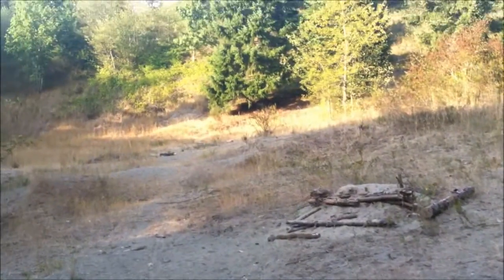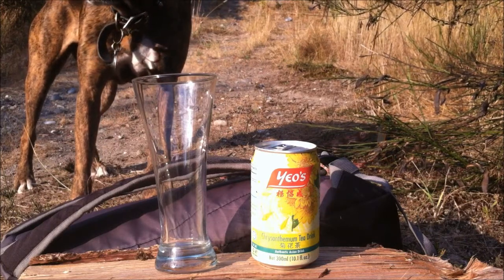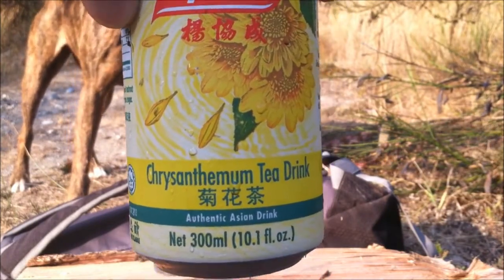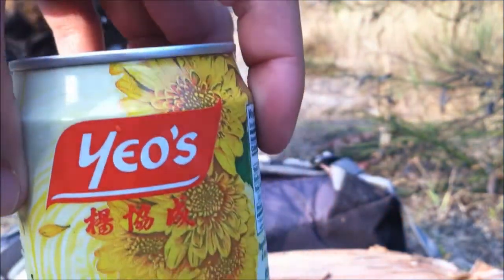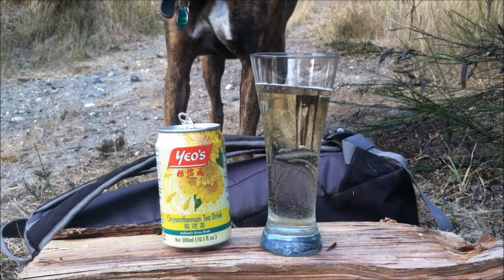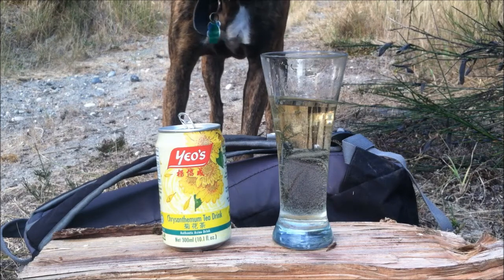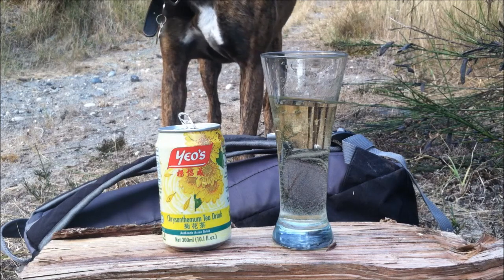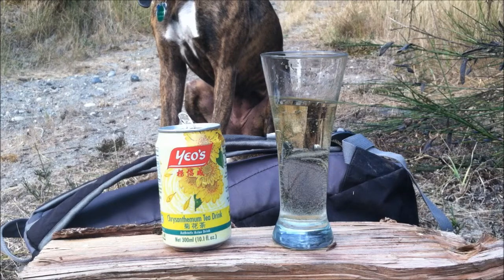Yeo's Chrysanthemum Tea Drink Review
Yeo's Chrysanthemum Tea Drink Review.  I used to drink these like crazy in high school.

                                        💎 Lord Of The Random like Powerball & Entropy💎

Welcome to Jay Rule Productions! I'm a Youtube artist and videos 🎬 are my canvas 🎨.  I'm a social media influencer and product test & evaluation engineer 👨‍🔧 that reviews everything from A to Z so you don't have to waste your hard earned money 💵!